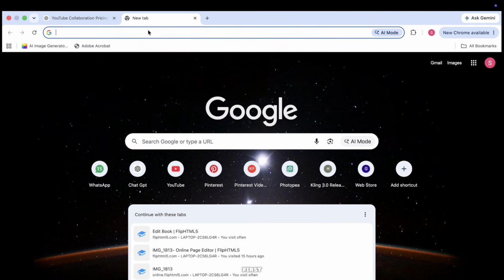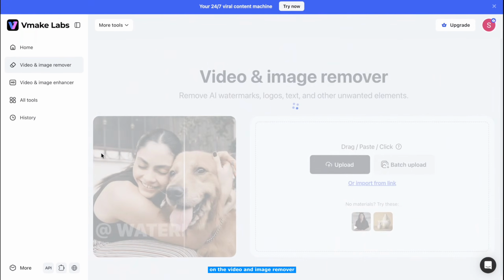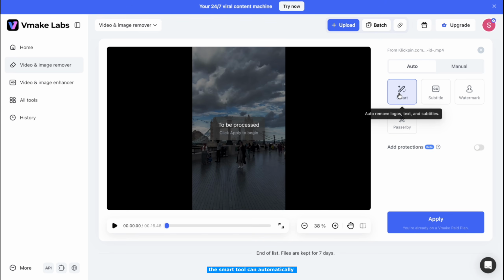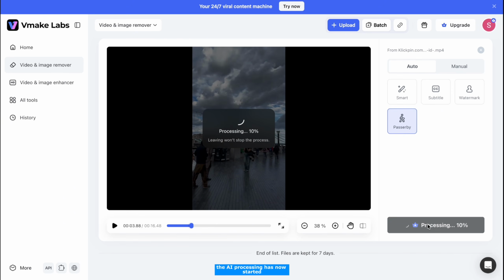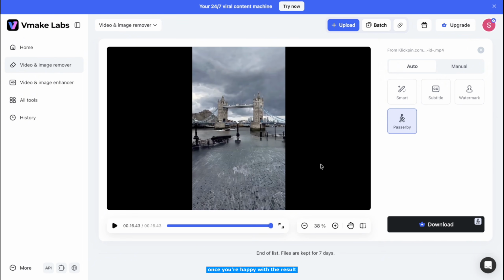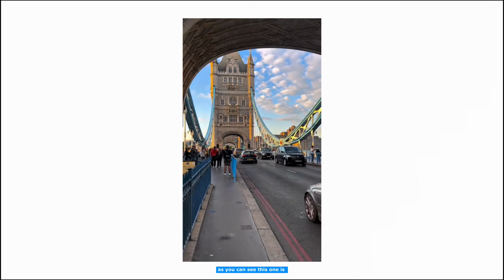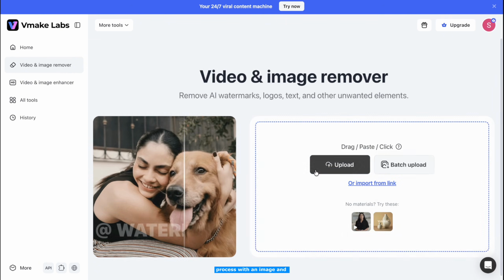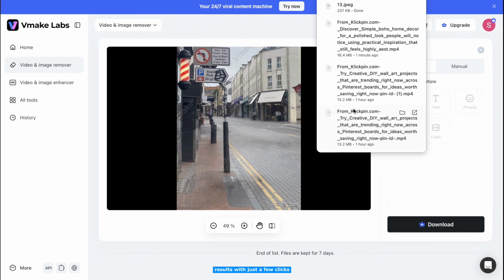I Removed All People from My Videos Using AI | Vmake Labs Review & Tutorial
In this video, I’ll show you how to remove unwanted people, objects, watermarks, subtitles, and distractions from videos and images using AI with Vmake Labs.

I tested Vmake Labs on real crowded travel footage and photos, and the results were surprisingly good. With just a few clicks, the AI can clean up your videos while keeping the scene looking natural and professional.

Remove Unwanted People from Videos with AI (Vmake Labs Tutorial)
Vmake Labs AI: Remove People, Objects & Watermarks in One Click!
I Tested Vmake Labs AI and the Results Were Insane
How to Remove Crowds from Videos Using AI | Vmake Labs
Turn Crowded Videos Into Clean Cinematic Shots with AI

In this tutorial, you'll learn:
How to remove people from videos using AI
How to remove unwanted objects from videos and photos
How to remove subtitles and watermarks
How to enhance video quality with AI
How to use Vmake Labs on PC and mobile
Before & after comparison of real footage

Perfect for:

Travel creators
Instagram & TikTok creators
YouTubers
Photographers
Editors
Anyone who wants cleaner content without complex editing

Tools Mentioned:

Vmake Labs AI Remover
AI Video Object Remover
AI Image Object Remover